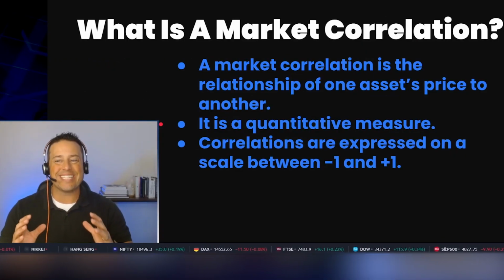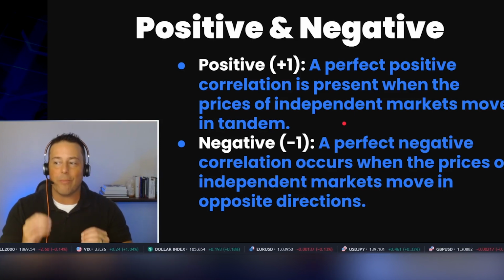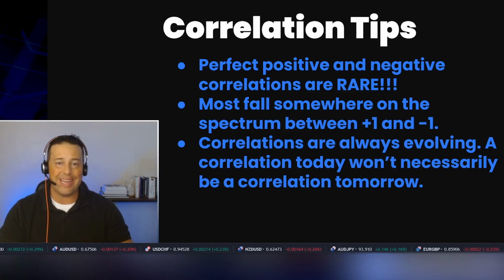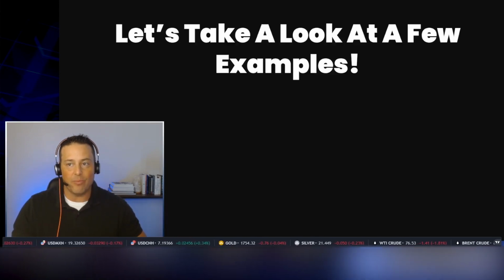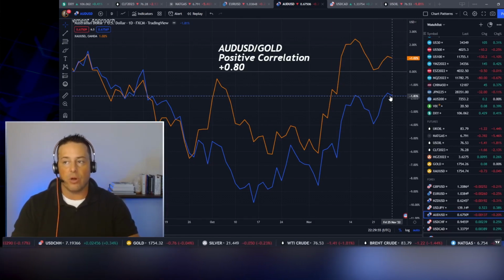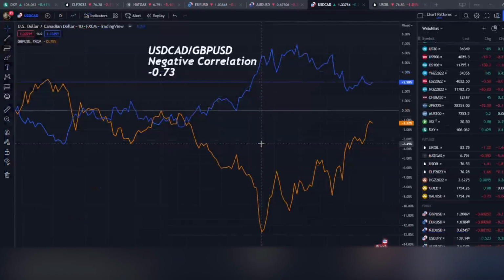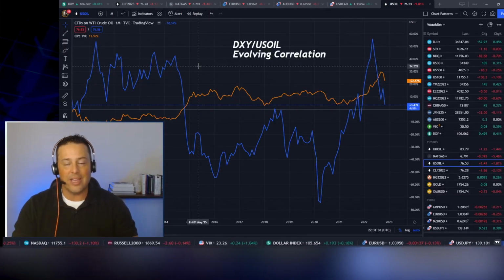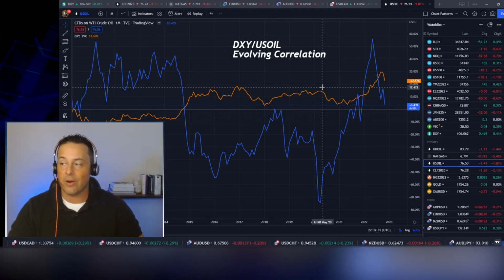How to Use Intermarket Analysis in Your Trading | Full Guide [Mini Series-Part 8]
Today, we will cover our eighth concept, one that many traders overlook: Intermarket analysis. So, what is Intermarket analysis? It is a way of evaluating markets by studying the correlations between unique asset classes.

Intermarket analysis is a great way of placing market moves into context. And, correlations can certainly help us understand the relationships between asset classes.

Our market analyst, Shain Vernier, takes a closer look at this discipline and its foundational tenets and gives real-world examples, so you can grasp this trading concept better. 💡

0:00 - Intro
1:21 - What Is Market Colleration?
2:51 - Colleration Tips
4:33 - Examples
8:12 - Outro

1,800+ REVIEWS ⭐⭐⭐⭐⭐